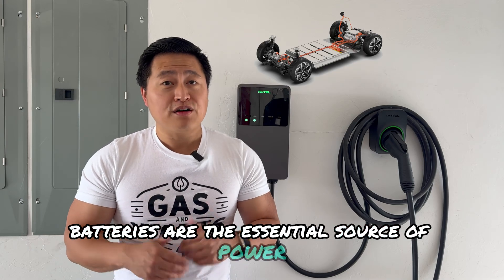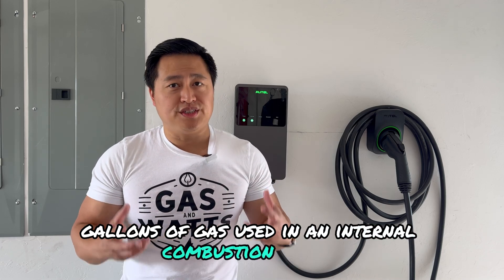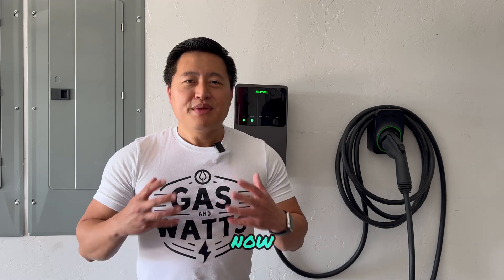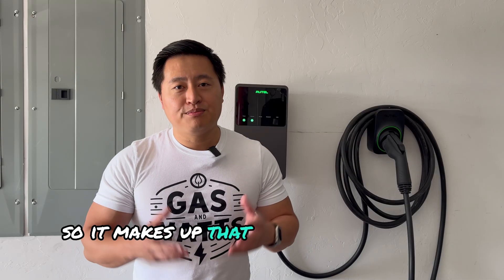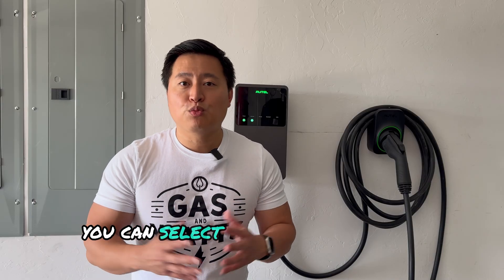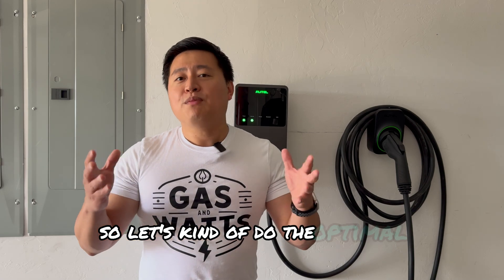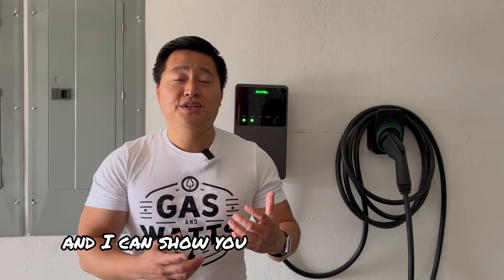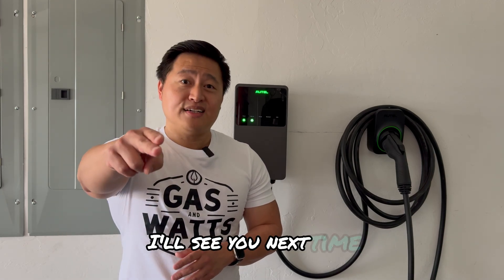EV Guide To Understanding Batteries And Charging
If you are new to EVs or you have been curious about your cars battery and the charging systems around them, then you come to the right place.  We talk about the types of batteries used in EVs and explore the vast landscape of home and public chargers. Join us in this beginners guide and be electrified.

Chapters:
0:00 Intro
0:25 Batteries
2:52 Home Charging
4:43 Public Charging
8:35 Range
10:02 Efficiency Example
11:28 Optimal Efficiency
15:31 Outro